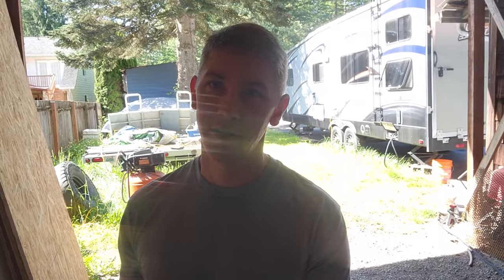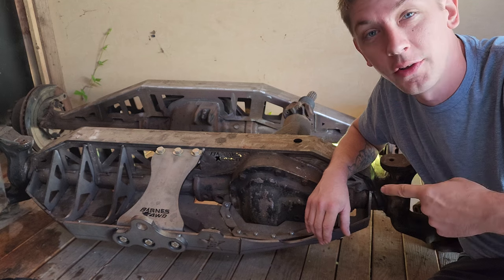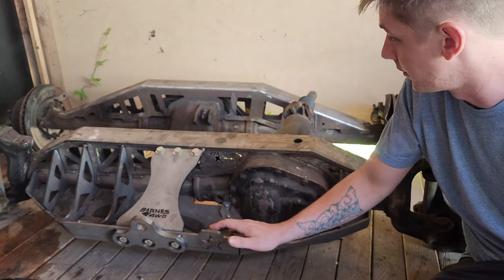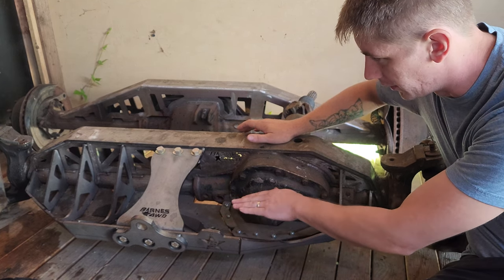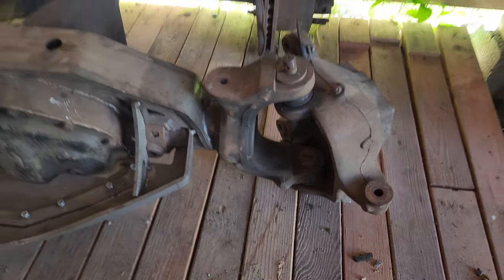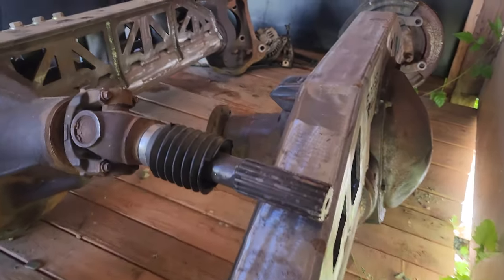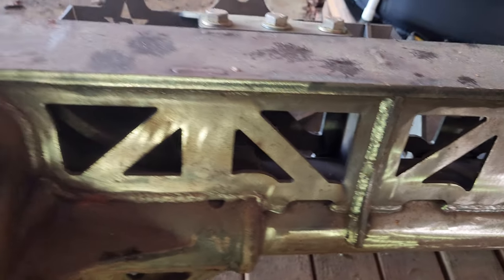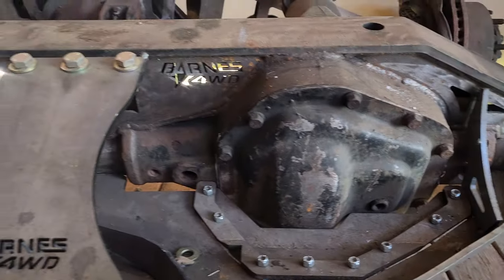XJ 1-ton axle build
Here is a quick preview of the axles I am building for the crawler.